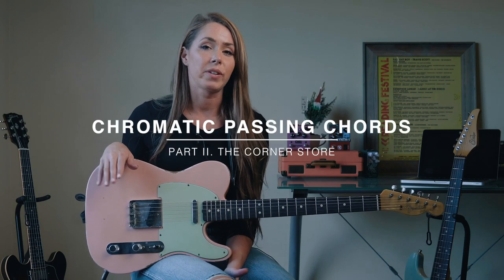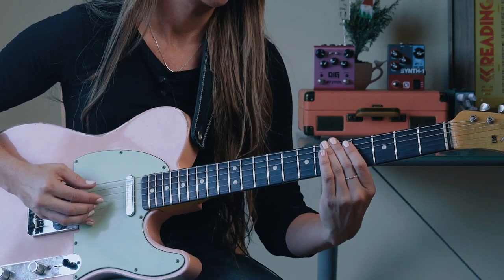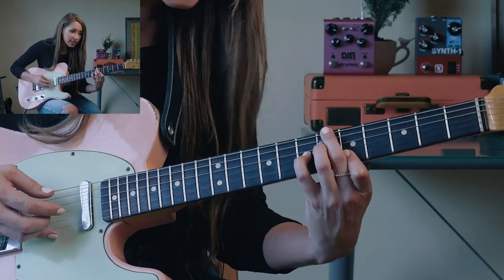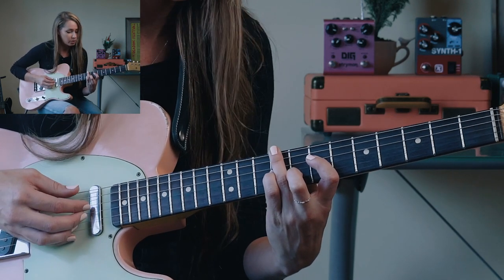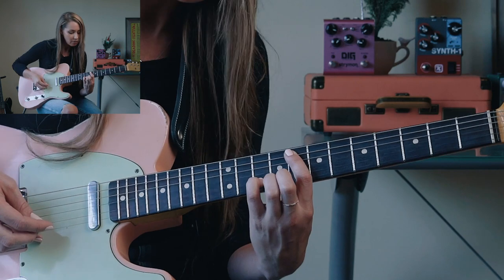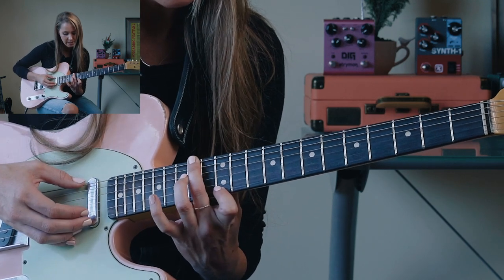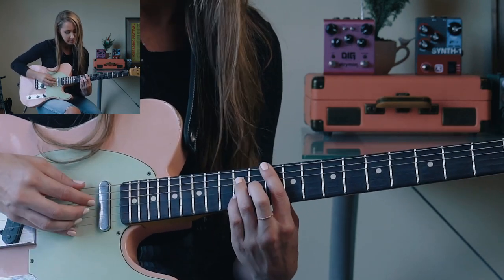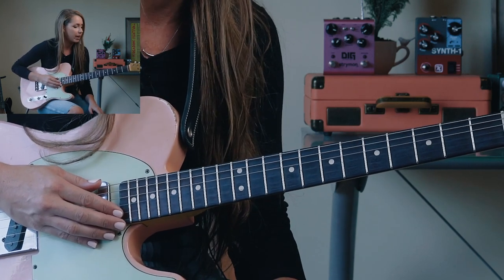How to add passing chords on guitar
This video is all about passing chords and how to play them on the guitar. In music, a 'passing chord' is a chord that connects, or passes between, the notes of two diatonic chords. It's a very powerful musical concept to learn, especially if you are a beginner, so let's get started!

Arianna Powell is one of LA’s top guitarists who has toured with pop superstars like Halsey, the Black Eyed Peas, Nick Jonas, and many more.